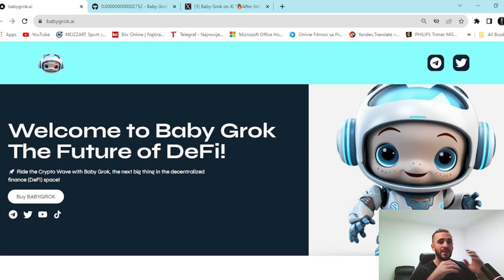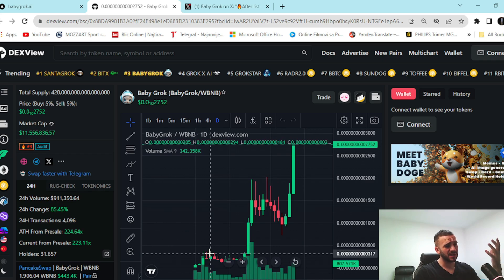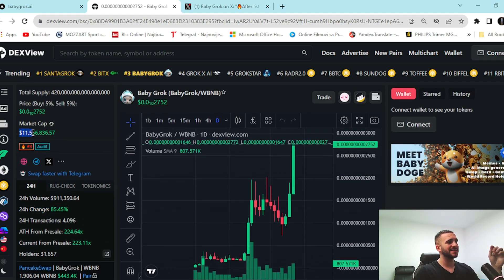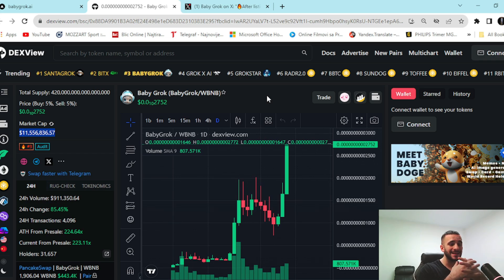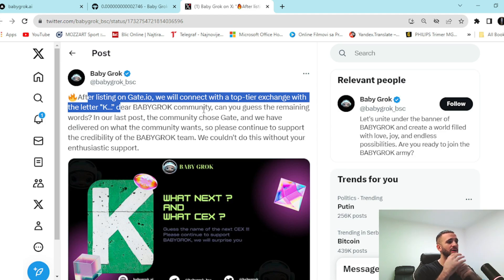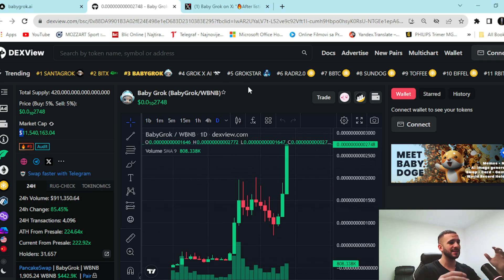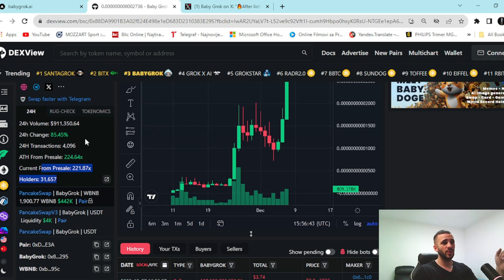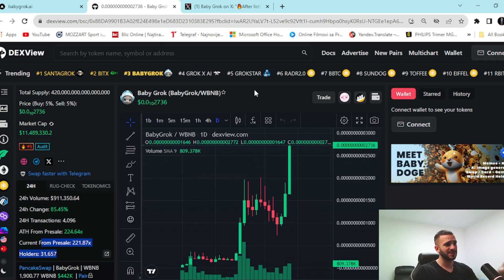BABY GROK HUGE UPDATE - Price explosion, new listings & future plans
We're here to guide you through the exciting world of cutting-edge technology, where innovation meets opportunity.

🌟 What to Expect from Our Channel:

🚀 Crypto Insights: Stay ahead of the game with in-depth analyses of the cryptocurrency market. Learn about the latest trends, trading strategies, and how blockchain technology is reshaping the financial landscape.

🤖 AI Unleashed: Dive into the world of Artificial Intelligence. Explore AI concepts, applications, and the impact it has on various industries, from healthcare to finance. We'll demystify machine learning, neural networks, and more.

💻 Programming Prowess: Master the art of coding! Whether you're a beginner or a seasoned developer, our programming tutorials, tips, and best practices will help you stay at the forefront of the tech world.

📈 Tech Trends: Stay updated on the latest tech trends, including decentralized finance (DeFi), NFTs, and the evolution of smart contracts. We'll keep you informed about the most significant developments in the industry.

🎓 Educational Content: We're here to empower you with knowledge. Our educational series will help you understand complex concepts and technologies in a beginner-friendly way.

🌐 Community & Q&A: We value your input! Join our growing community, ask questions, and engage in discussions about all things crypto, AI, and programming. We're here to foster a supportive and collaborative environment.

📣 Stay Informed: The world of crypto, AI, and programming is constantly evolving.

Join us on this incredible journey into the future of technology. Whether you're a curious enthusiast, an aspiring developer, a crypto investor, or simply intrigued by the possibilities of AI, this channel is your go-to source for all things crypto AI and programming. Welcome aboard! 🚀💡💻